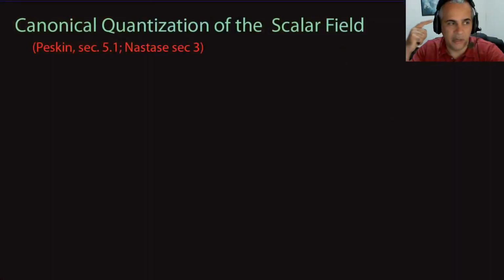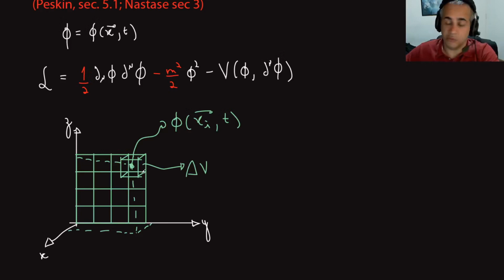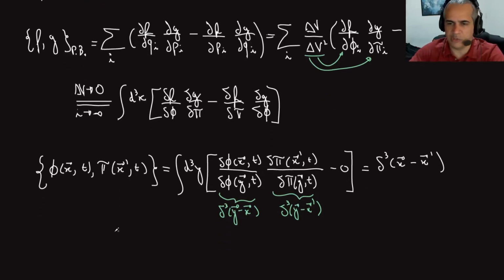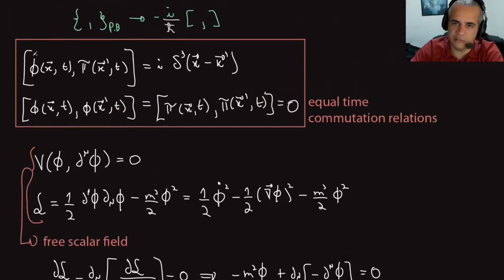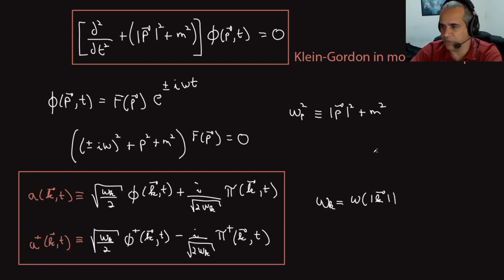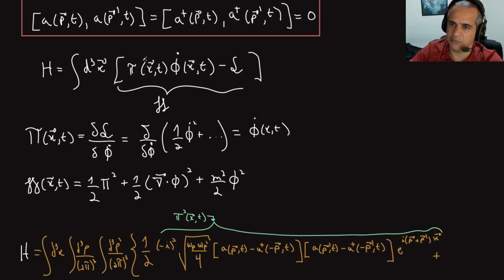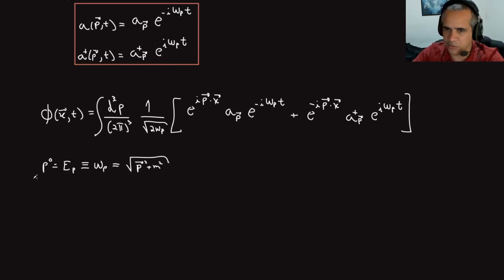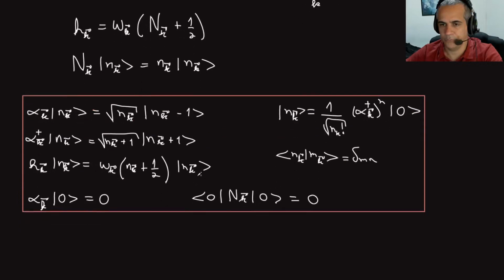Quantum Field Theory I - Lecture 7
Lecture 7: Canonical Quantization of a Scalar Field